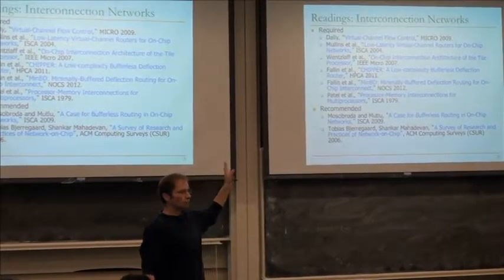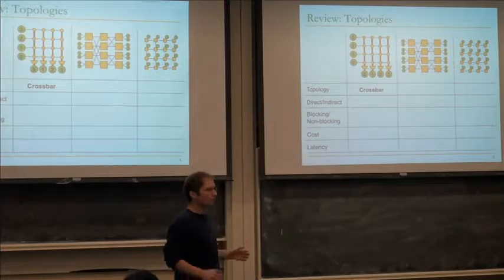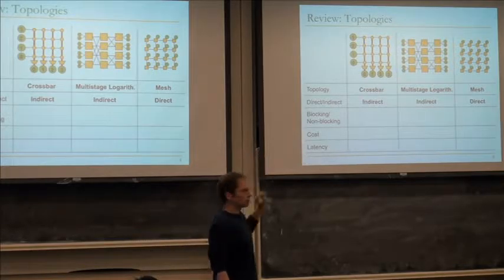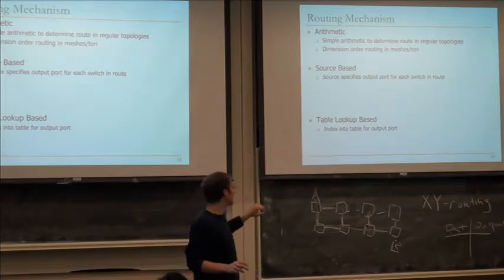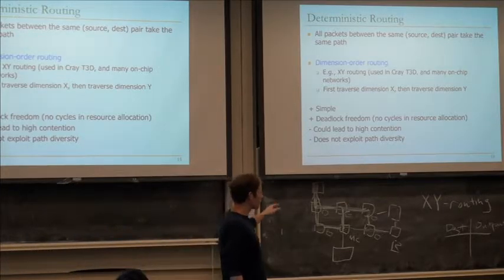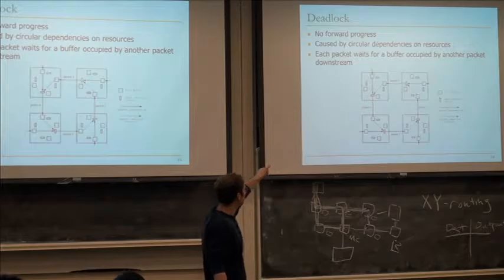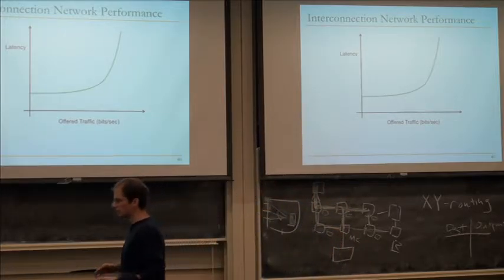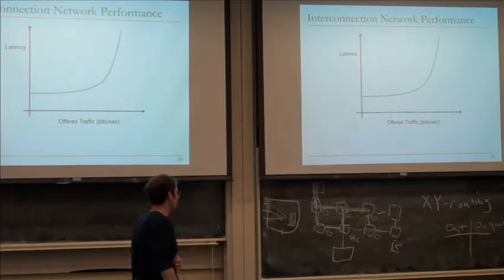Carnegie Mellon-Parallel Computer Architecture 2012-Chris Fallin-Lec. 18-Interconnection Networks II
Lecture 18:Interconnection Networks  II
Lecturers: Chris Fallin & Kevin Chang
Date: October 12, 2013.